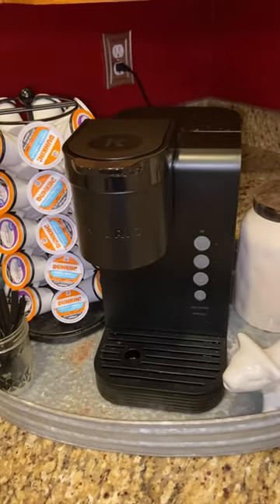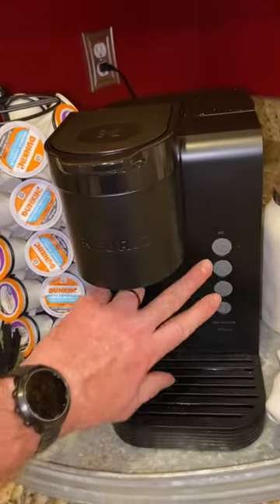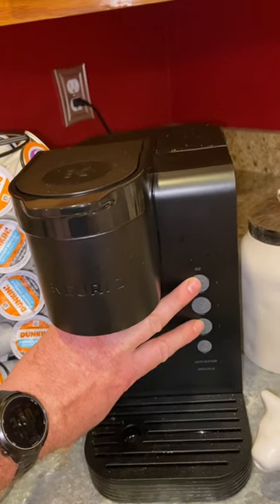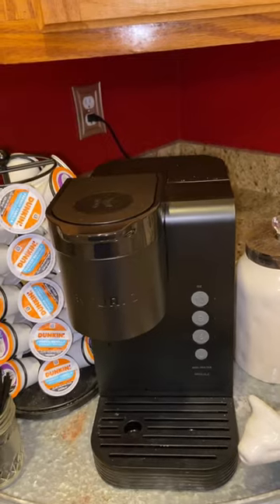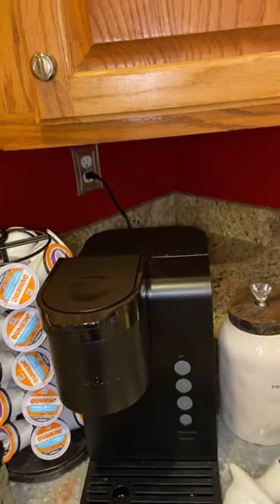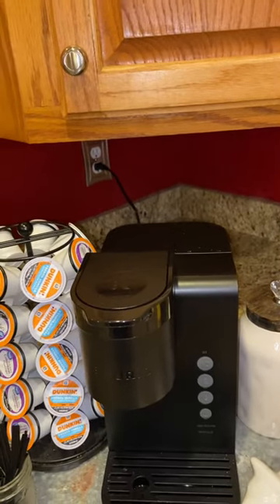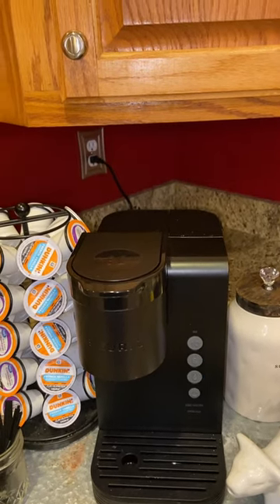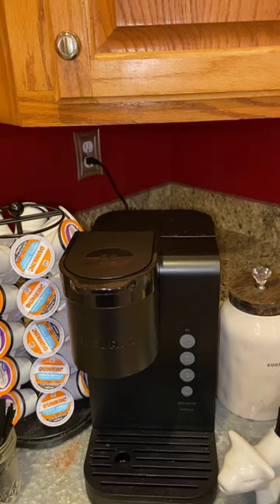How to get the descale light to turn off on your Keurig.